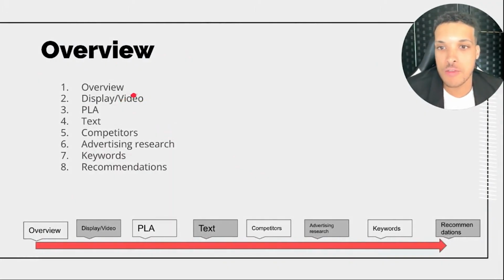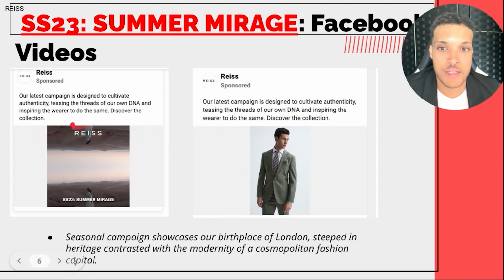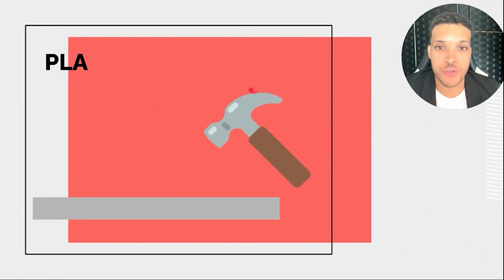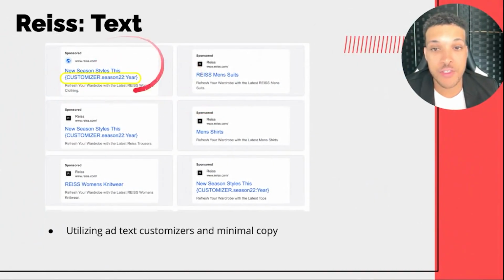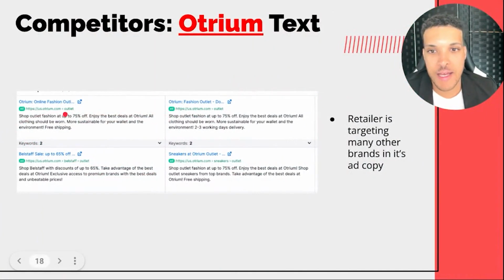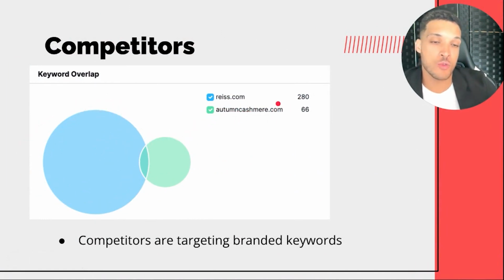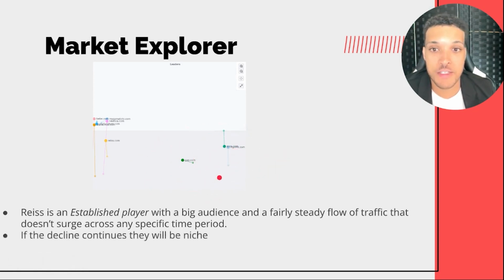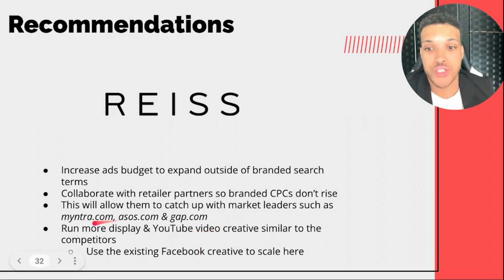Reiss Brand Breakdown: Fashion Marketing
In this Fashion Marketing video I break down Reiss the global fashion brand based in London. I analyze the Display & Video creative that they are currently running on Google, YouTube and Facebook Ads. Recommending cross platform opportunities to gain more reach & customers.

Next, I review their Product Listing Ads (PLA) also known as shopping. See which products are generating the most keywords & how competitors match up. After, that section I review their current search or text advertising strategies that a majority of the budget was going towards.

In the final sections of the video I review their competitors, keywords and make my recommendations to improve their overall search marketing.

Time stamps: ⏲️
0:00 Intro
0:16 Brand Breakdown
0:32 Strategy
0:48 Google Videos
1:36 Facebook Videos
2:23 Images
3:07 PLA
3:50 PLA Positions
4:26 Text
5:29 Competitors Ads
5:30 Competitors Video
6:07 Competitors Image
6:15 Competitors Text
6:32 PLA Competitors
6:40 Advertising research: Positions
7:00 Position Changes
7:17 Competitors
7:28 Pages
7:51 Keyword Overlap
8:10 Market Explorer
8:50 Domain Vs Marketing Dynamics
9:27 Recommendation Recap
10:12 Outro